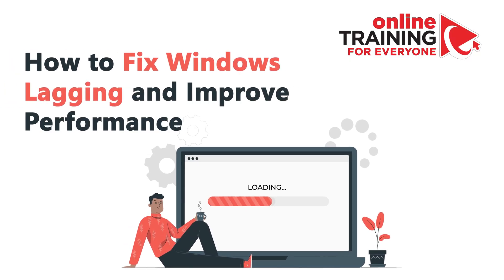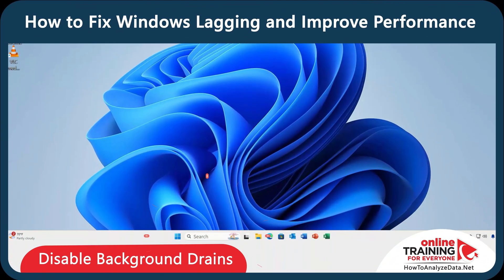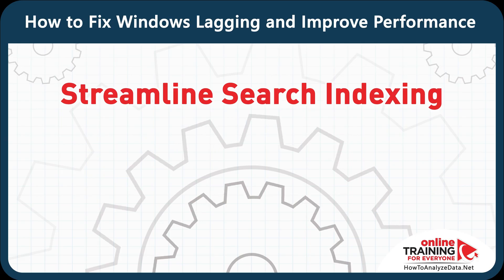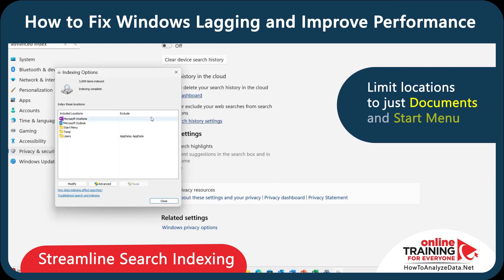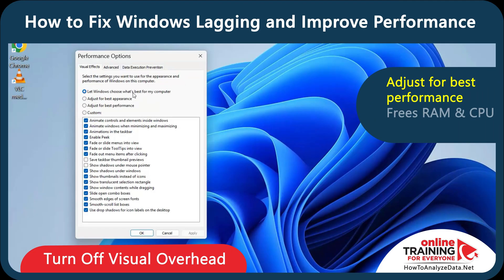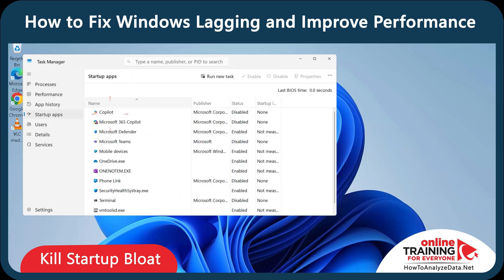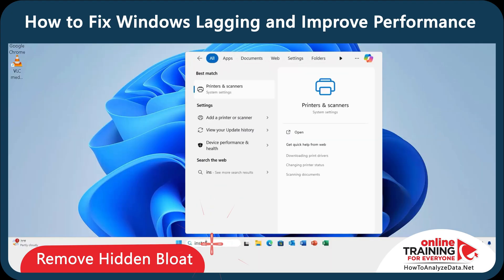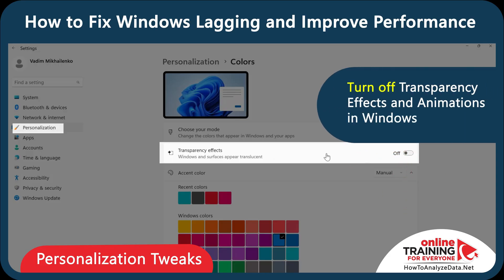How to Improve PC Performance (Full Guide)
Is your PC running slow, freezing, or taking forever to start up? In this video, you’ll learn how to improve PC performance with practical steps that anyone can follow—no tech background required. We’ll cover how to speed up Windows 10/11, optimize background processes, remove bloatware, upgrade virtual memory, and boost overall system speed. Whether you're a business professional needing efficiency or a remote worker tired of lag, this video will help you get your computer back in top shape.

✅ Speed up Windows
✅ Clean up storage
✅ Improve boot time
✅ Fix freezing and crashing
✅ Optimize for multitasking